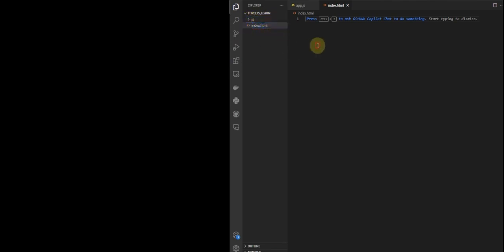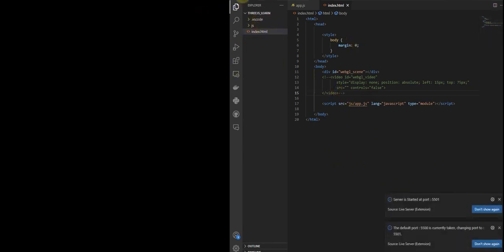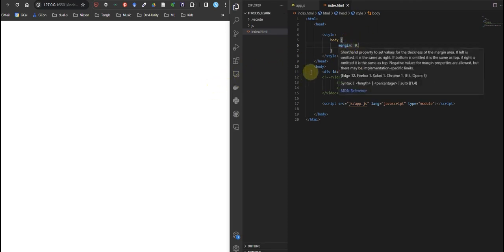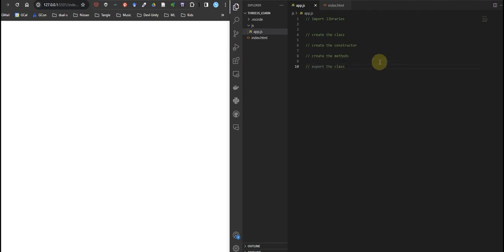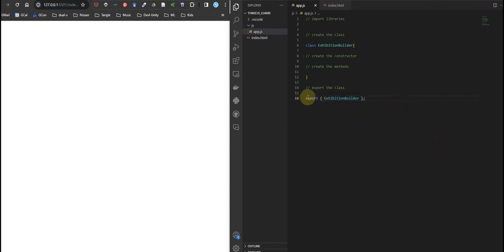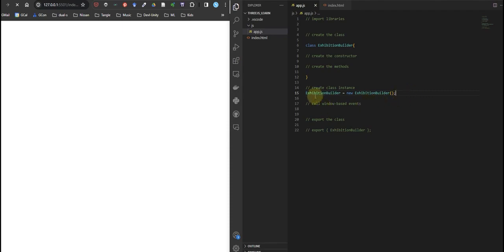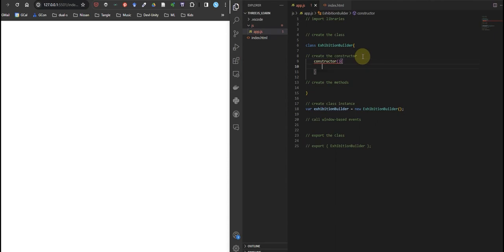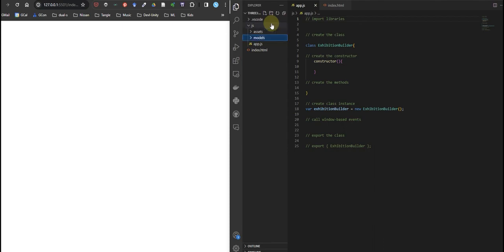Exhibition 01 project creation class creation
This is the first video of the series. It covers the project creation and the class setup. Essentially, the basics of Three.js is not addressed mostly in this video series since there are many resourses online for this and there was no good reason for duplicating these efforts. So most of the code here is pre-written but I make sure to explain every bit of the code as well. I think in a short time, you get to a point where you can have a scene running, and because the code is basically OOP-oriented, it is easy to understand what each part of the code does since they are run by calling labelled function names. An extension of the series will include the integration of Three.js with OpenCV.

Here are books I read to learn Three.js. Please note that these are affiliate links and I could gain a commission if you decide to make a purchase via these links. Thanks.
1. Learning Three.js - the JavaScript Library for WebGL 2nd Edition -
2. Game Development with Three.js
3. Three.js Essentials
4. Learn Three.js: Program 3D animations and visualizations for the web with JavaScript and WebGL